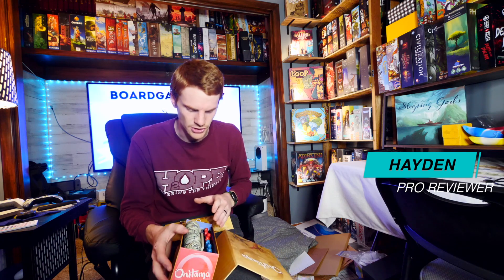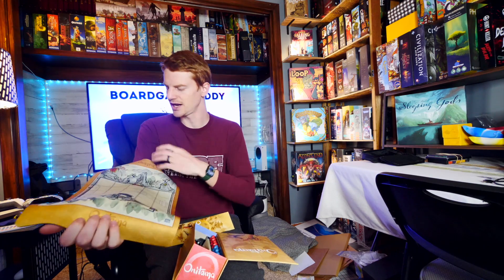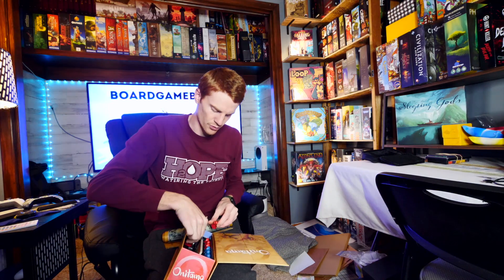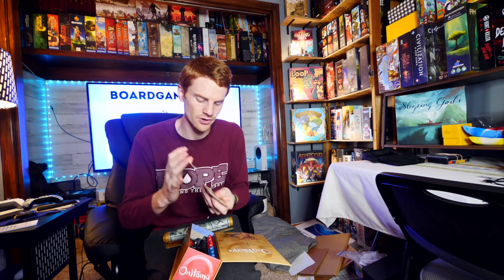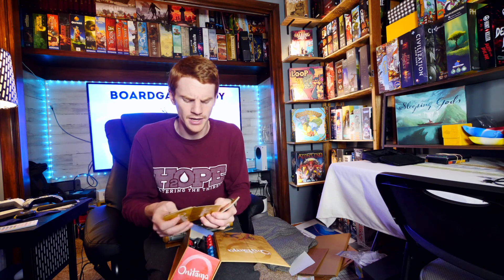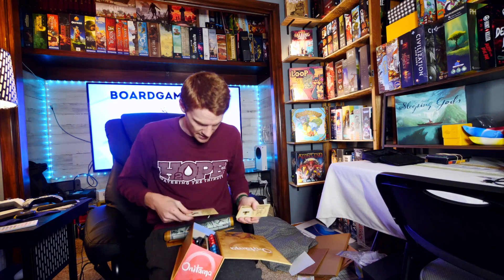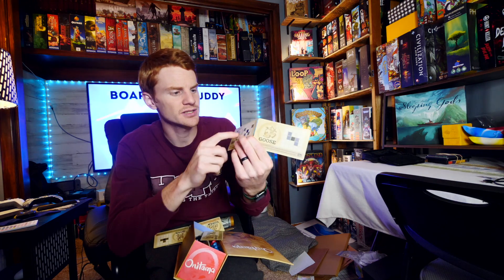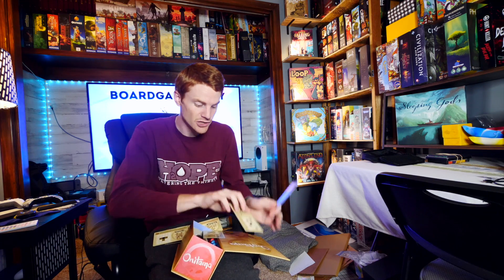Onitama Game Overview & Review